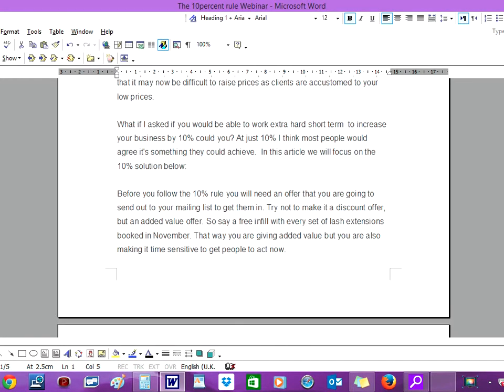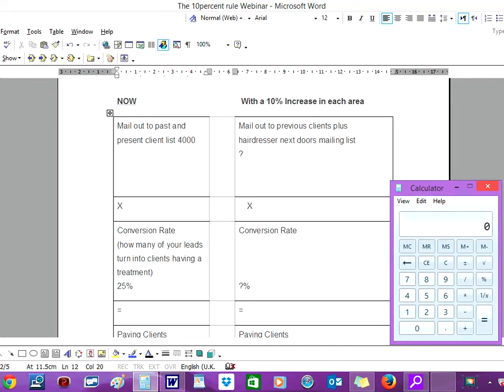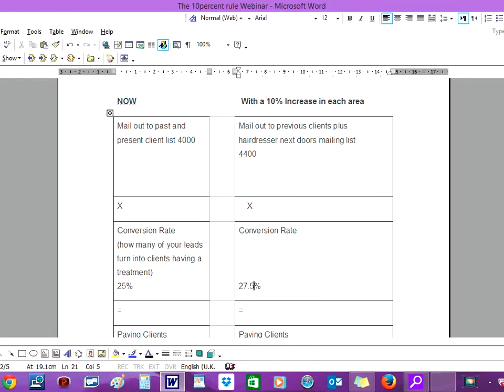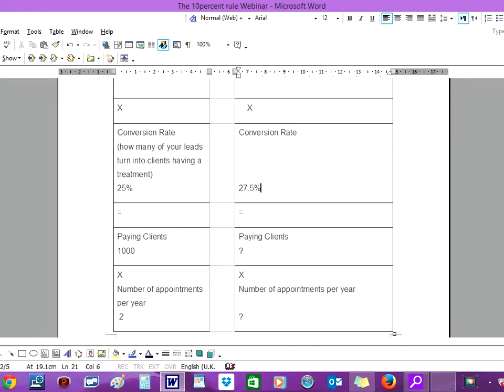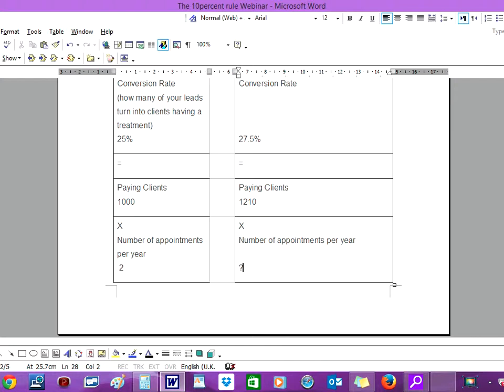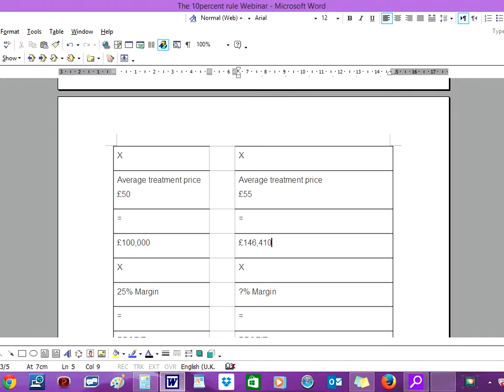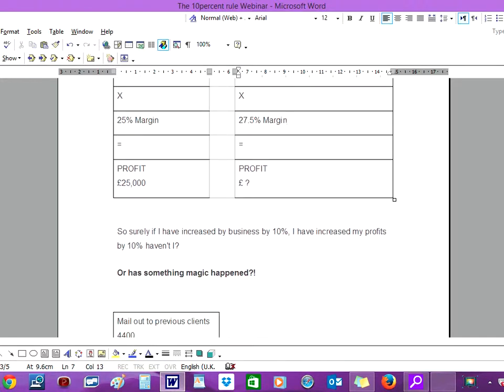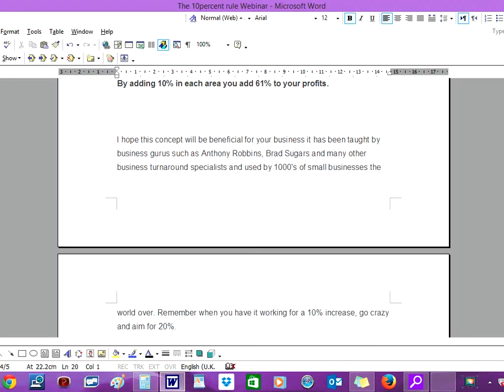Increase your business profits easily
The 10% rule, increase your business profits by 61%